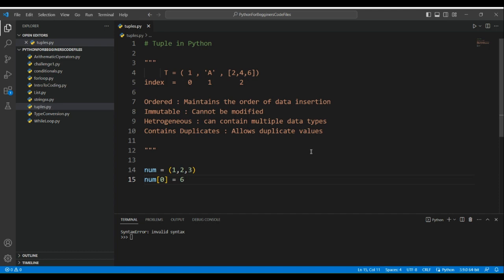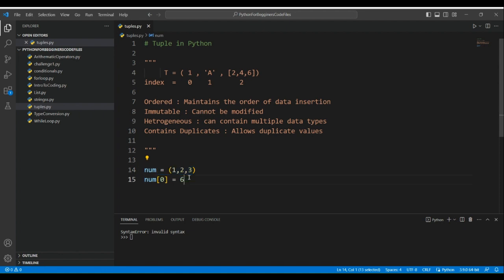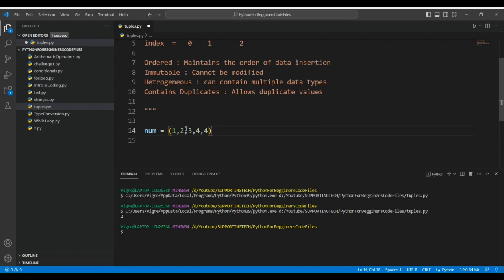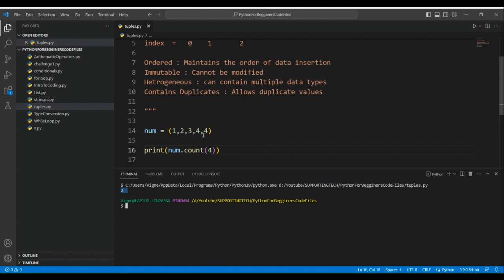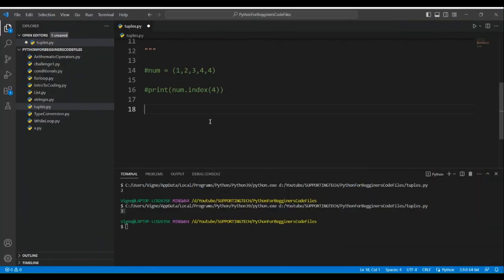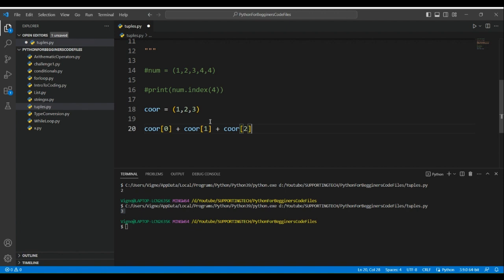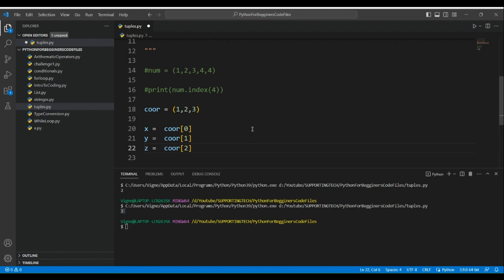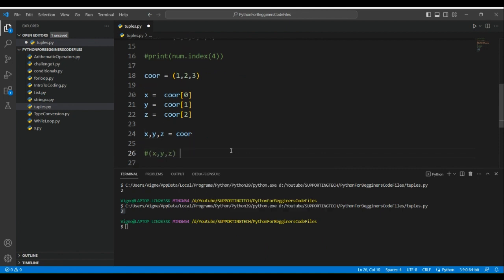PYTHON - TUPLES & UNPACKING (12)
Learn about tuples in python and about unpacking